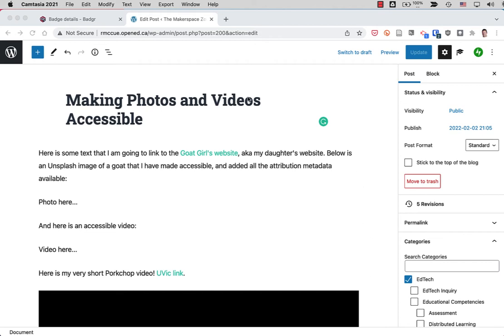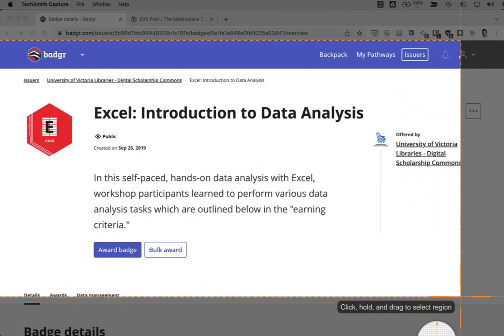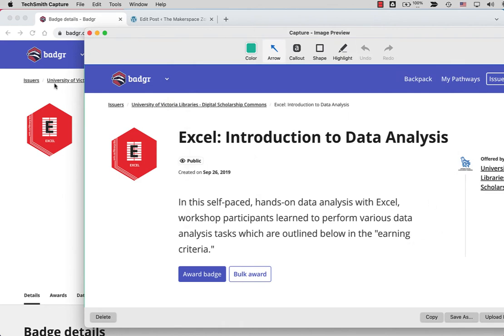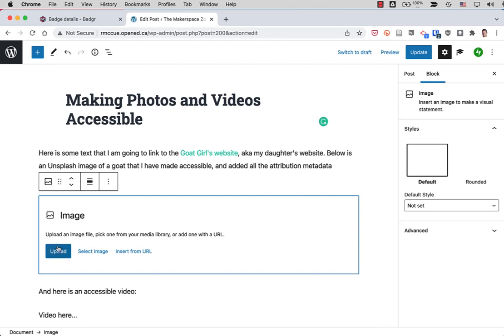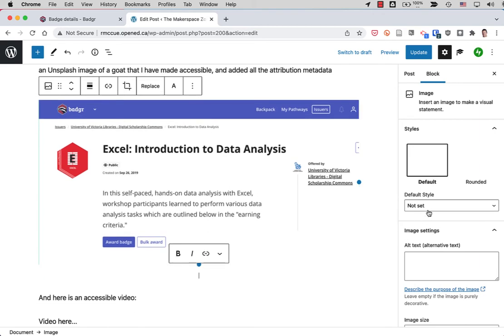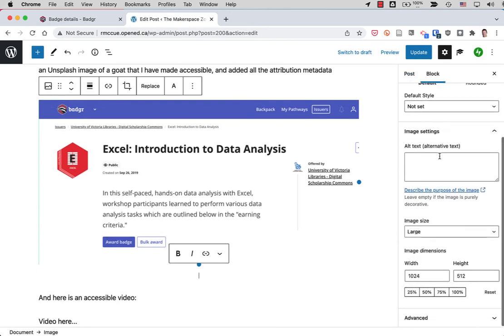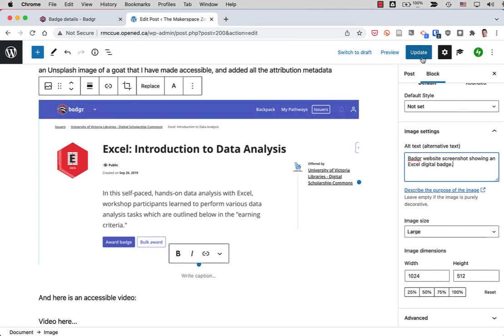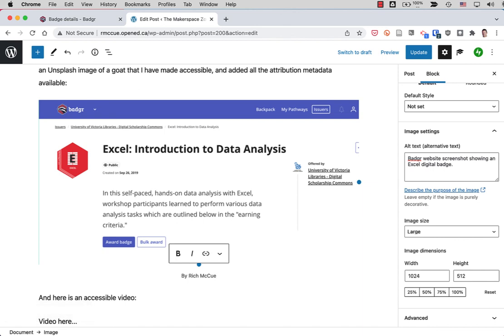Making photos accessible in Wordpress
This video demonstrates how to upload a photo to a Wordpress website, and then make that photo accessible for people who are visually impaired by using the alt-text setting and best practices for descriptive text in that field.